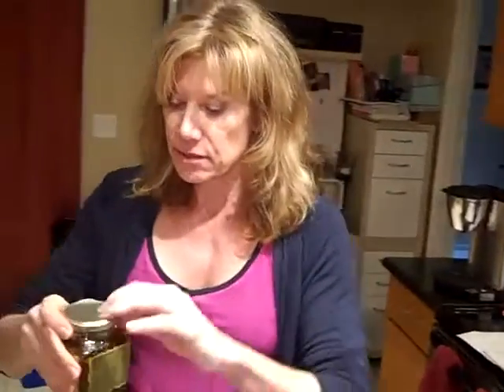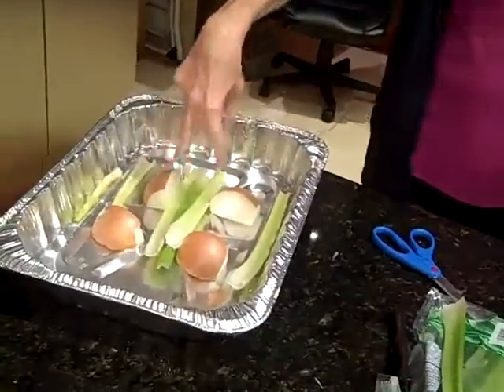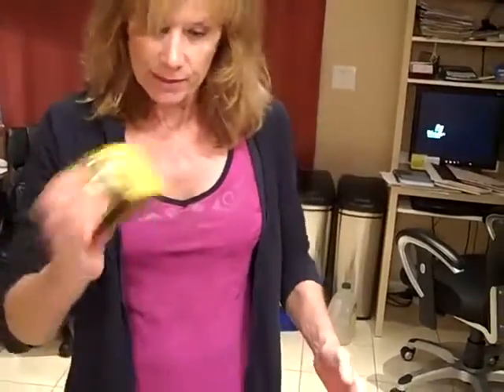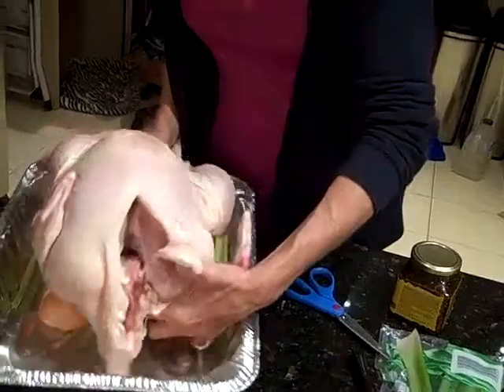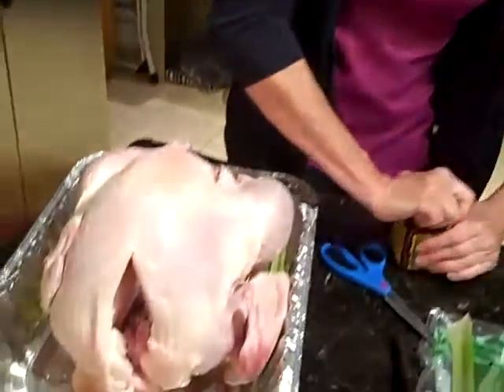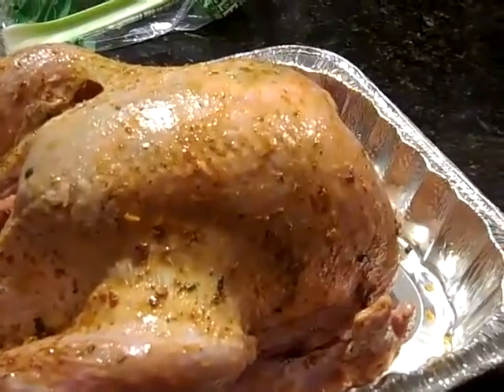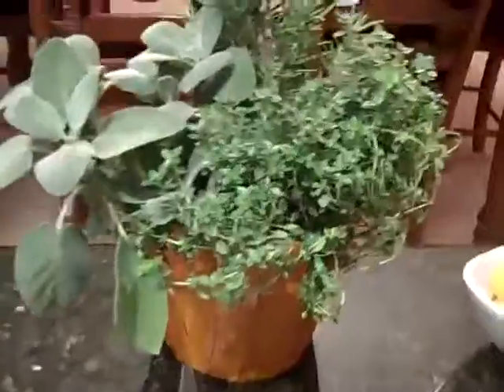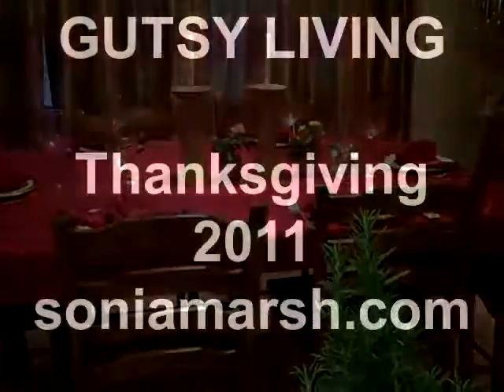How I started my Thanksgiving Day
Created on November 24, 2011 using FlipShare.